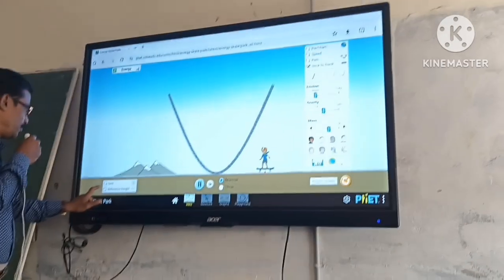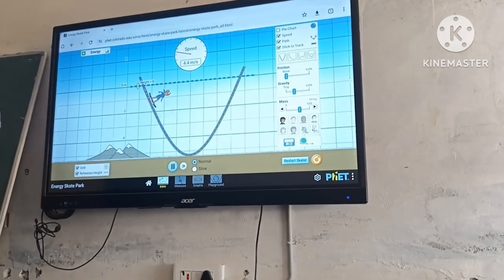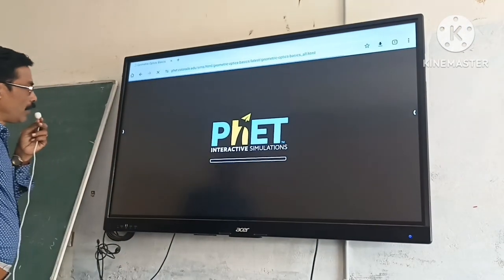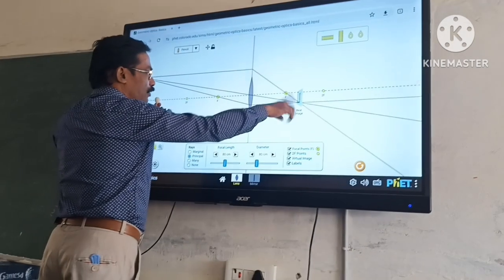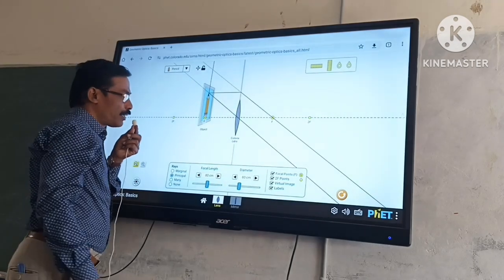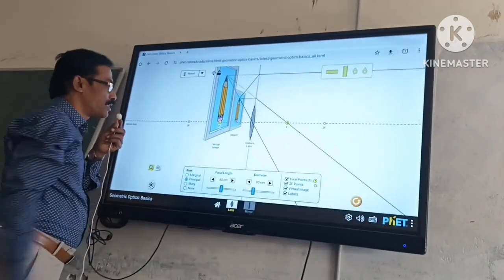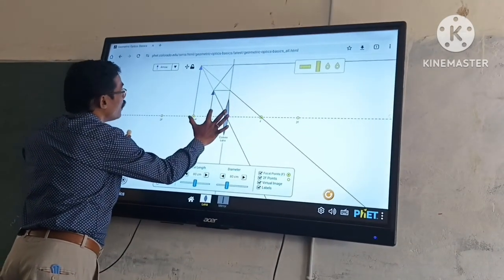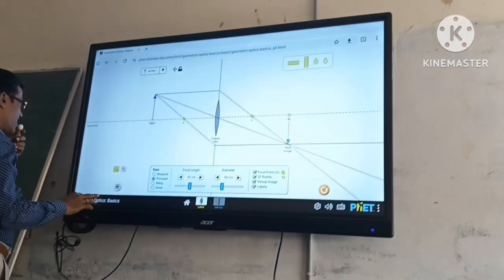ICT-INTERACTIVE SIMULATIONS SCIENCE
Interactive simulations of science are powerful tools that allow users to actively engage with scientific concepts and phenomena. By providing a virtual environment, these simulations enable learners to manipulate variables, perform experiments, and observe the resulting outcomes in real-time. This hands-on approach fosters a deeper understanding of scientific principles and encourages curiosity and critical thinking. These simulations play a crucial role in education and research, facilitating the exploration of complex ideas, enabling hypothesis testing, and promoting interactive learning experiences for both students and scientists alike.